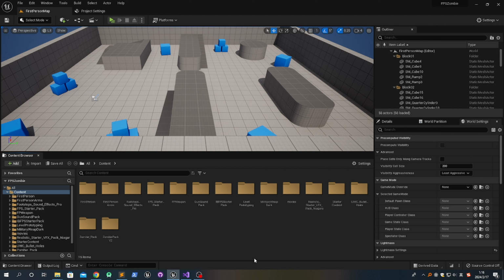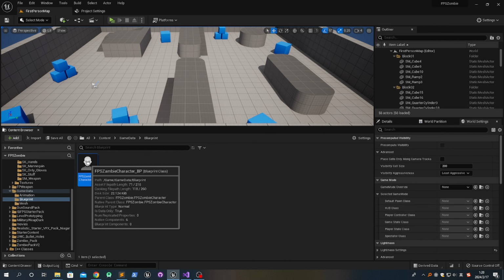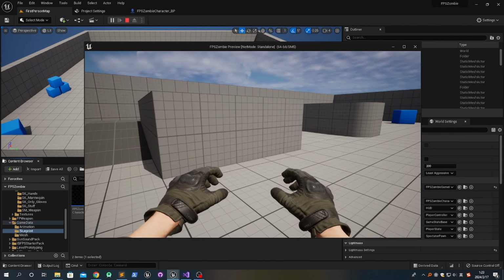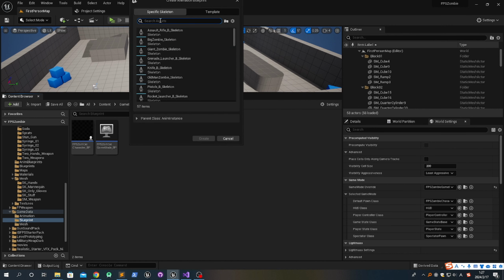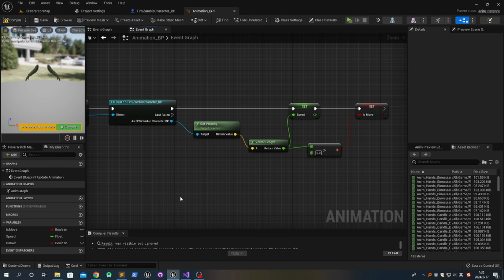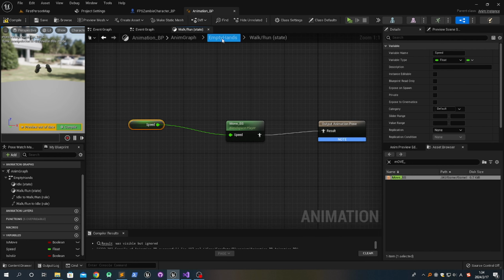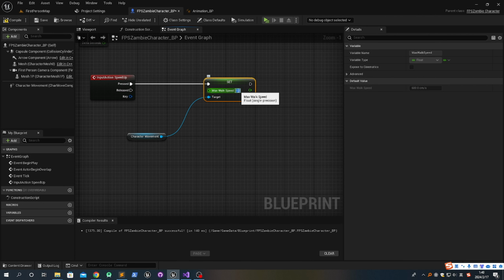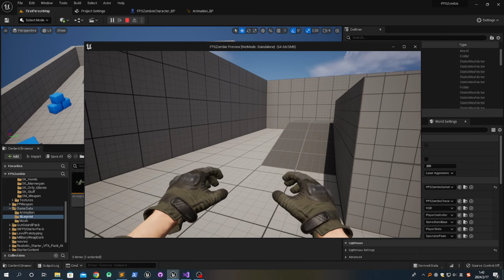UE5 FPS Zombie Tutorial : FPS Player Pawn Setting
In this series, learn how to create a functional and game-ready First-Person player pawn, starting with setting up the pawn and blueprint and creating an animation blueprint from scratch. Topics covered: Asset handling, material creation, skeletal meshes, animation blueprints, player pawn blueprints.